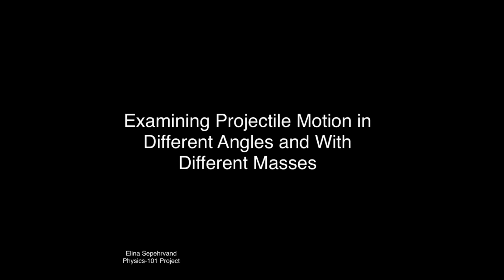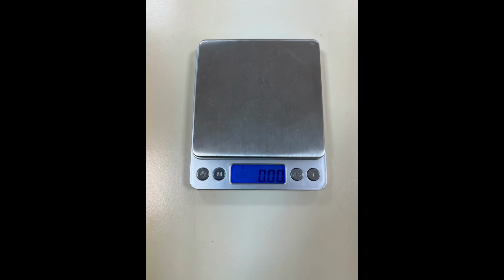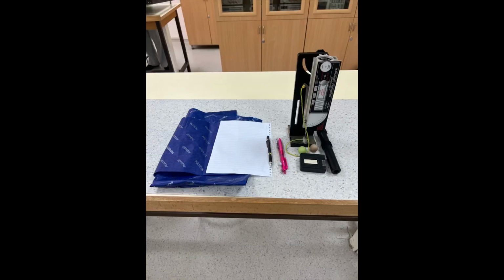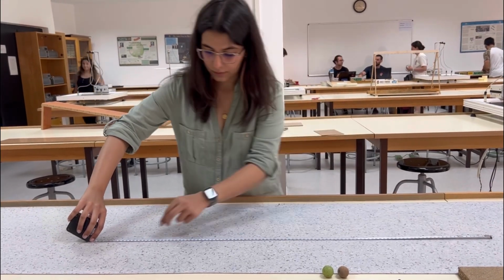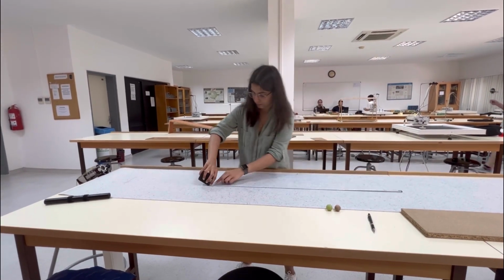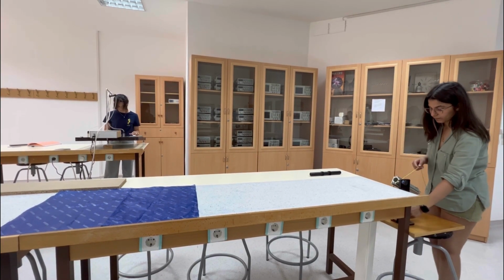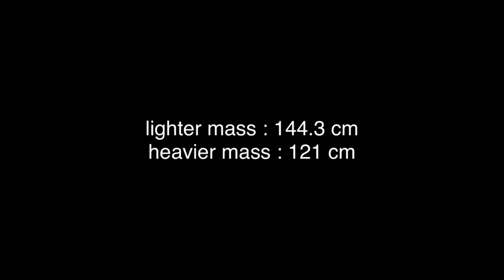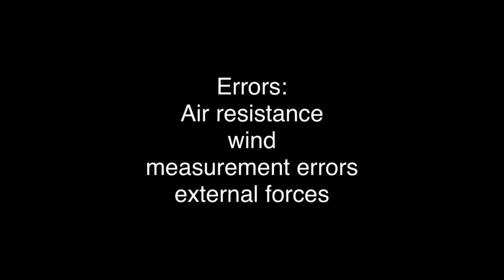physics 101 experiment